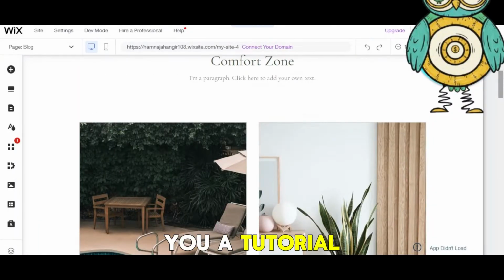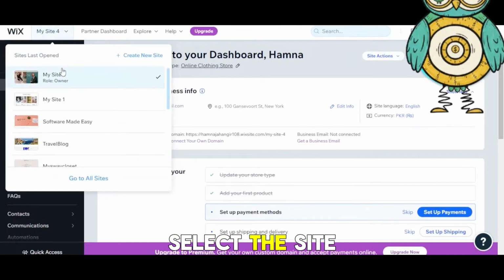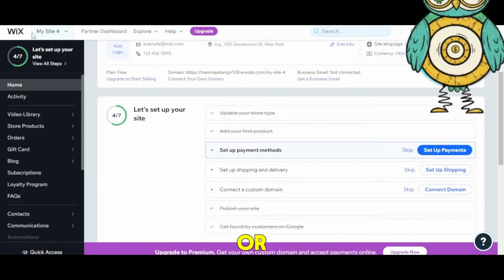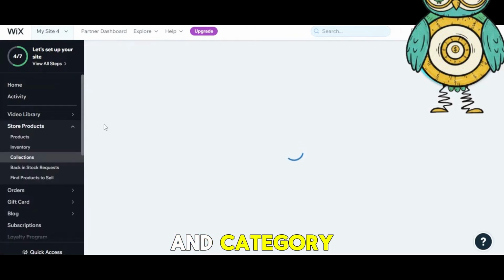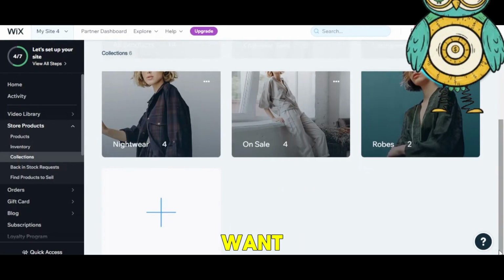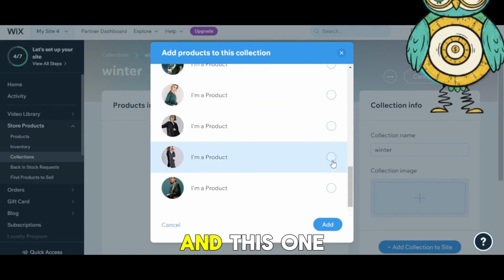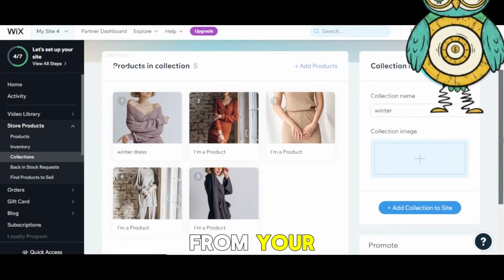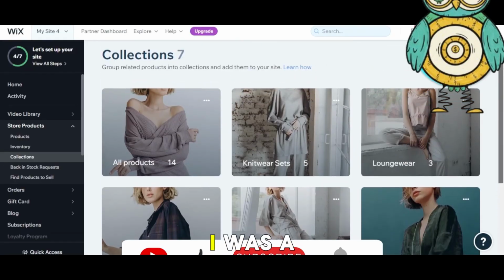How To Add Product Categories on Wix (2026 Guide)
In this 2026 tutorial, you’ll learn exactly how to add product categories on your Wix store step by step. This guide shows you how to organize your products into collections so customers can easily browse and find what they need.

We walk through creating product categories, assigning items to collections, and displaying them in your store menu for better navigation.